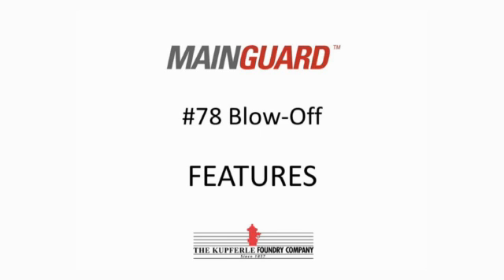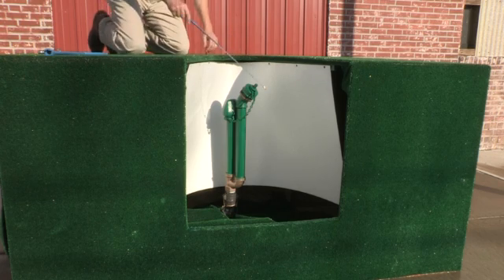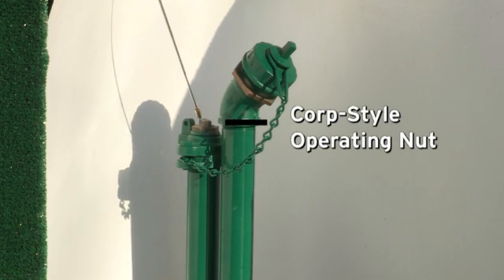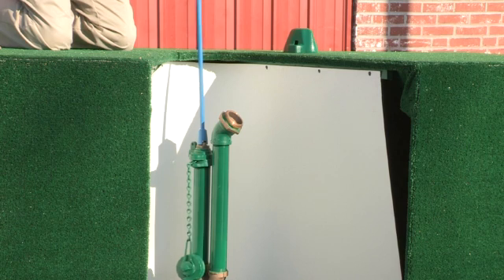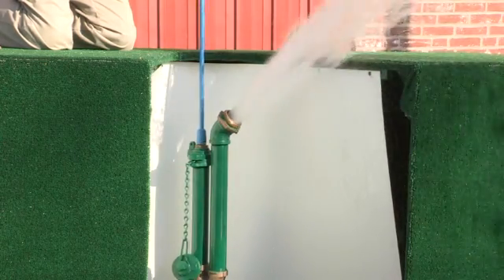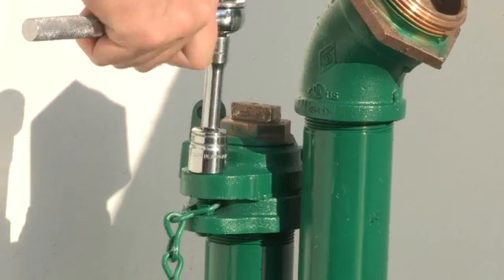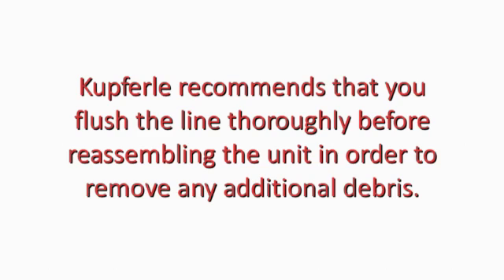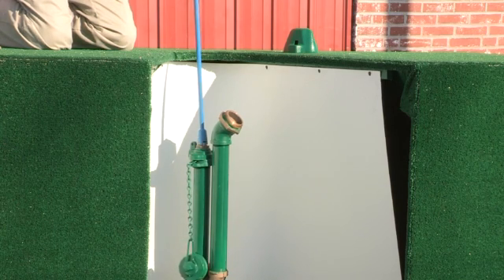Kupferle Foundry - #78 MainGuard Blow-Off Hydrant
Designed and engineered specifically for flushing, the #78 provides excellent flow rates (see flow rate chart in specifications tab) for improving chlorine residual levels and flushing by-products to keep water "fresh".  Its unique valve design allows for a full "clear-channel" flow that is superior to other blow-offs for moving water and passing debris easily. The #78 plunger is also designed to allow for throttling water flow while at the same time covering the drain hole to avoid unnecessary erosion.